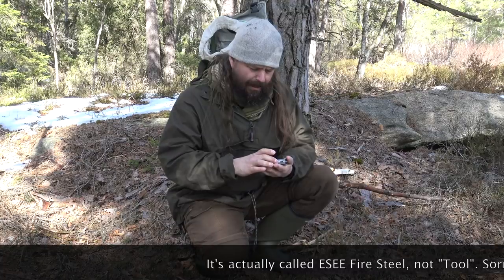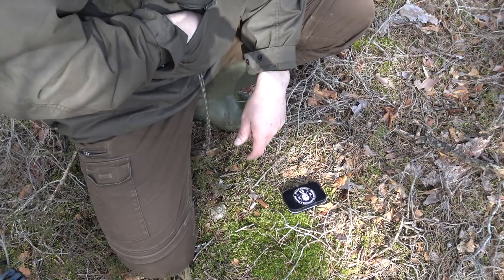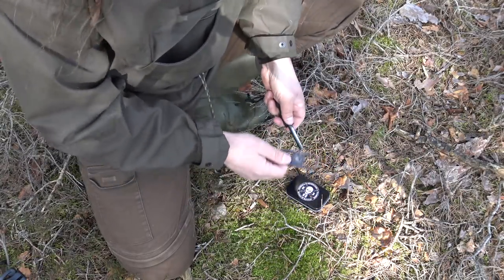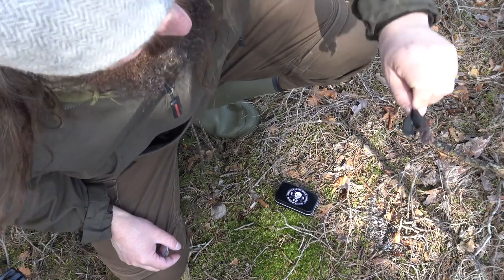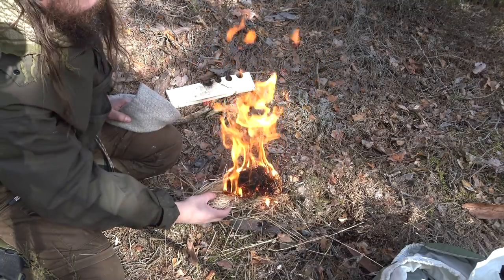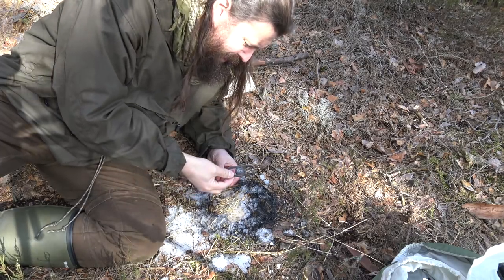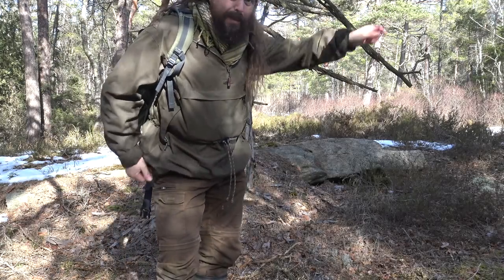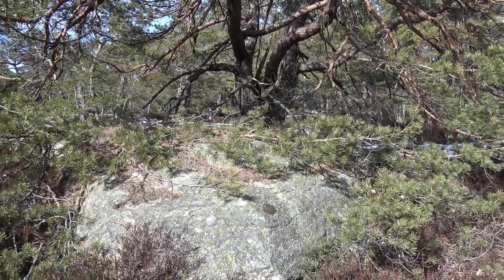ESEE Fire Steel - Primitive Bow Drill Fire, Flint and Steel, Ferro Rod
The ESEE Fire Steel is mainly a tool for primitive fire making. You can use it for your bow drill and as a flint and steel fire striker (and as a ferro rod scraper). In this video, I use it for all three methods, but I concentrate on the bow drill.

Music: I often use music made for me by my friend James Armstrong. Here is a link to his channel

Cameras / Kameraer:
Sony FDR-AX33
GoPro HERO5 Black
Sony ActionCam
iPhone 6s
Manfrotto 290 light Tripod

My Bushcraft Tools / Mine bushcraft-verktøy:
TBS Boar
Gränsfors Outdooors Axe
Hultafors Agdor Axe
Silky Gomboy 270 (the 240 size)
Bahco Laplander Folding Saw

Shelter / Telt og hengekøye:
Helsport Varanger 4-6 Lavvo
Amok 3.0 Draumr Hammock

Sleeping Pad: Exped Downmat 7

What are my videos mostly about? Here are some keywords for you:
Vikings
Viking Age
Bushcraft
Norse Mythology
Hiking
Survival
Norway
Scandinavia
Wilderness
Knives
How To
Lifestyle
Camping and Wildcamp
Edible plants
Norway
Primitive Survival
Survival
Survival skills
Primitive skills
Archery
Primitive Archery
Viking Festivals
Viking Markets
How to make fire
How to survive in the wild
Books
Author
Novelist

In Norwegian:
Hva er denne kanalen om? Her er noen stikkord:
Vikinger
Vikingtiden
Norrøn mytologi
Bushcraft
Skogsturer
Overnatting i skog og mark
Villmark
Kniver
Livsstil
Bueskyting
Historisk bueskyting
Vikinglag
Vikingmarked
Forfatter
Bøker
Historisk roman
Bjørn Andreas Bull-Hansen
Andreas Bull-Hansen
Bull-Hansen